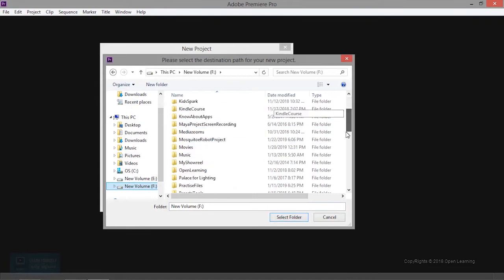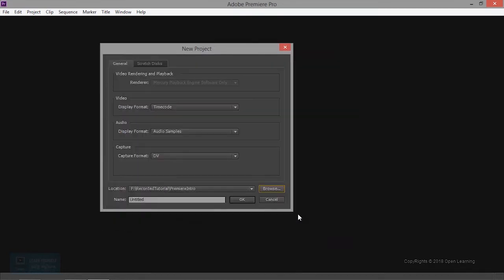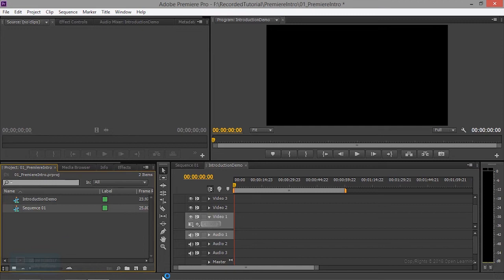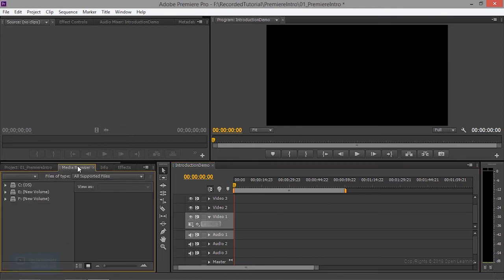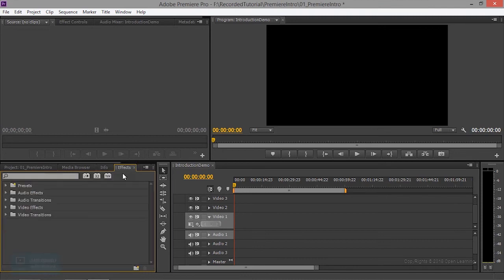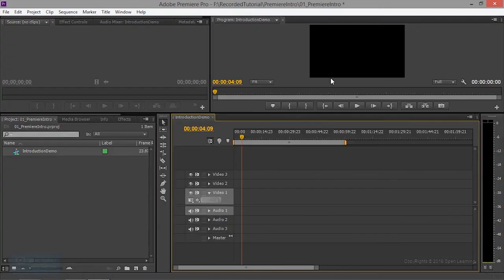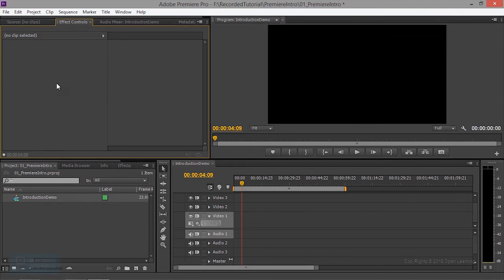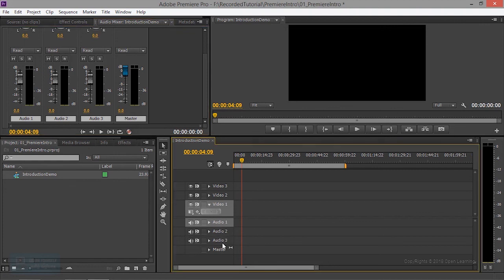Premiere Pro Tutorial for Beginners | Premiere Pro Interface Overview | Lesson 1/16 | Tamil Tutorial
Complete Nuke Tutorials for Beginners